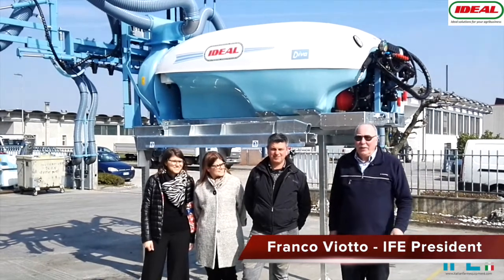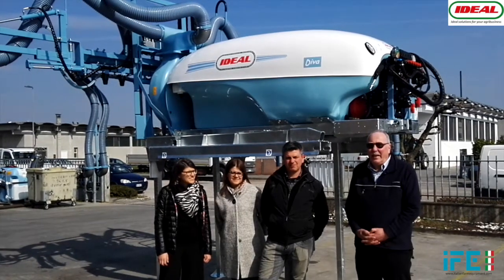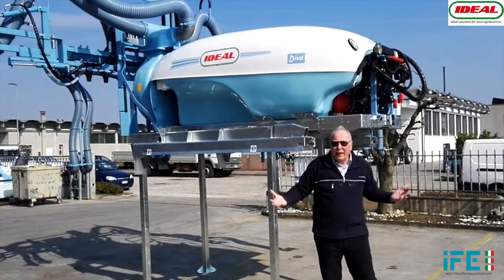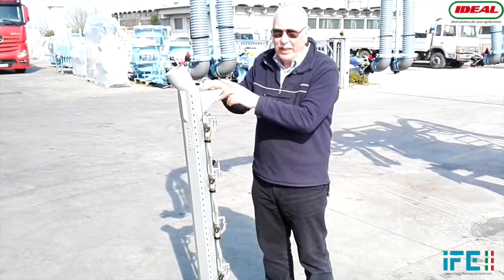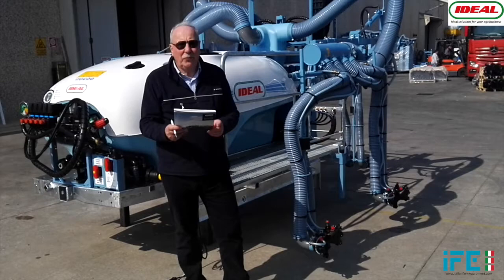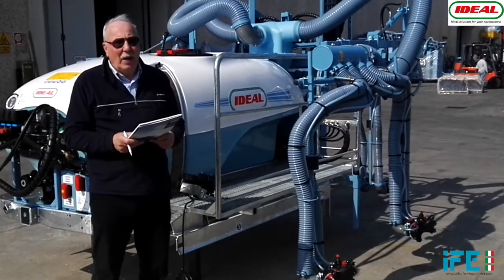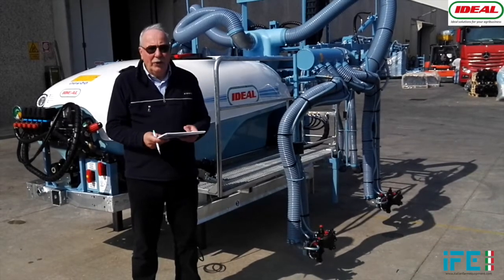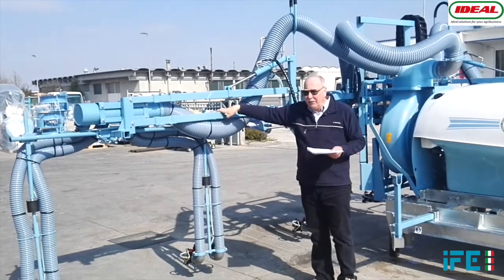Italian Farm Equipment presents DIVA sprayer by IDEAL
DIVA low-volume sprayer is manufactured by the company IDEAL (Italy).
This high-quality machine is meant for being mounted on grape harvesters as well as on over-the-row tractors.